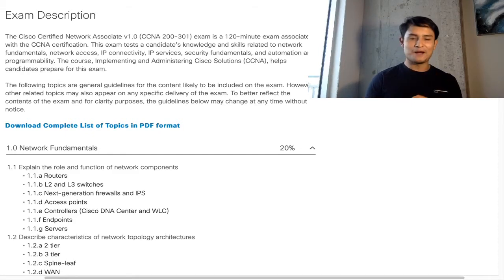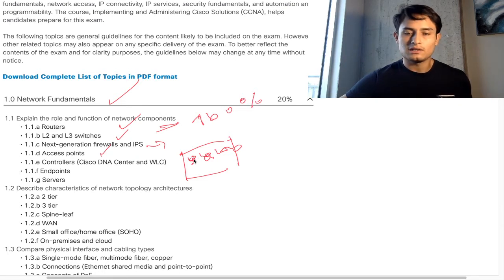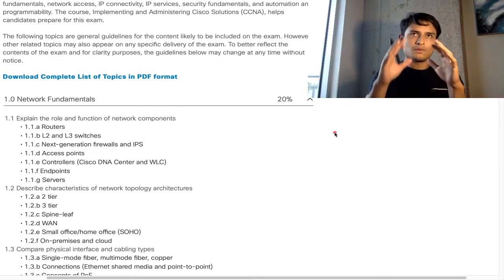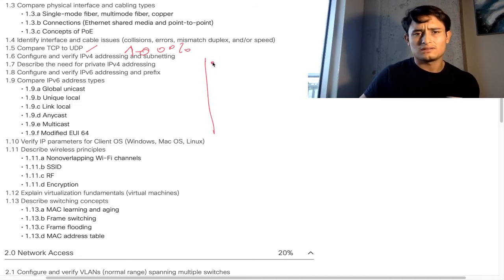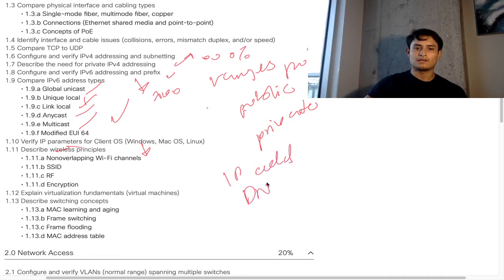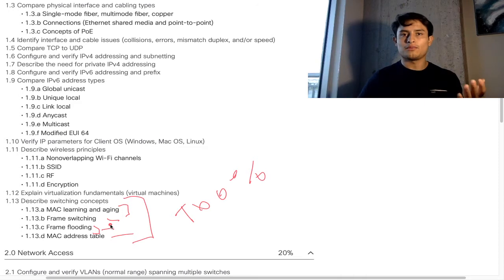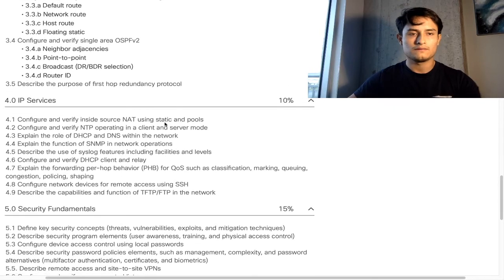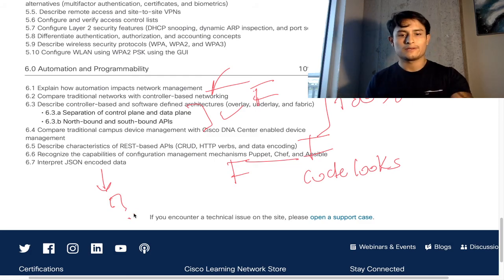WHAT YOU NEED TO KNOW TO PASS THE CCNA EXAM!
Brief description of the topics you need to focus on the most for the test and for real life.